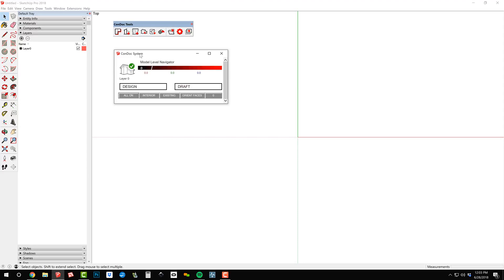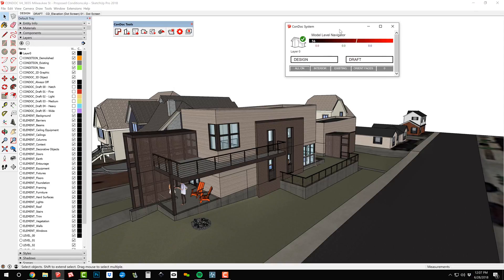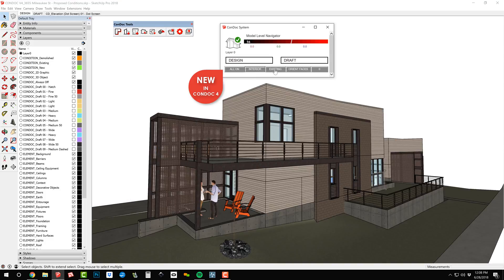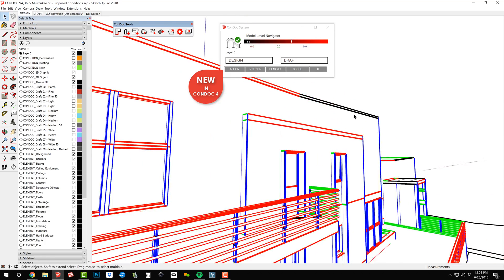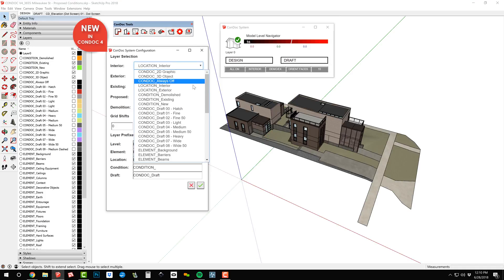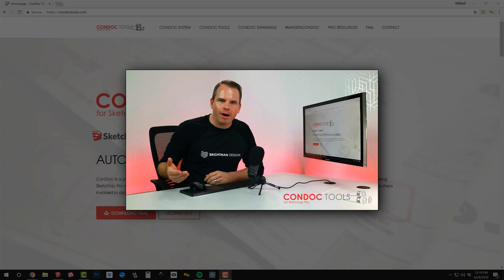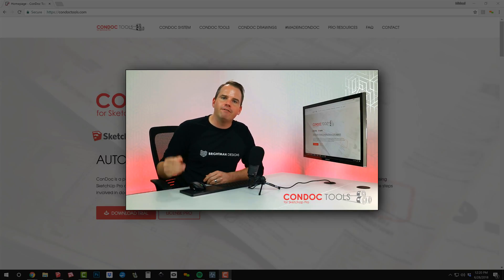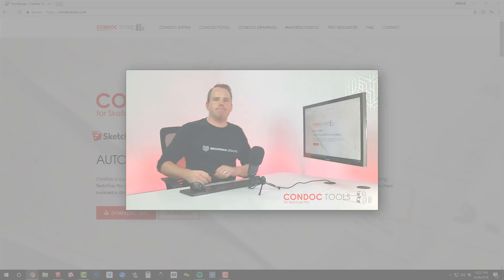ConDoc v4 Teaser 9: Lose the Template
Expect an even simpler workflow than you had before. Coming soon in ConDoc Version 4, we've taken the best functionality of our old processes and embedded them right into the new ConDoc System. In this teaser, we show you just how easy it is to use the new heads up display.